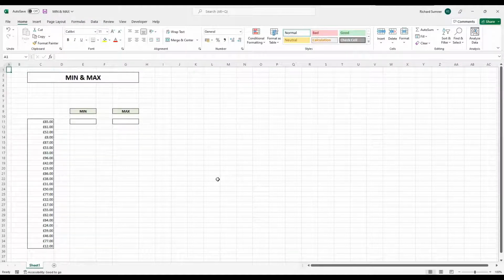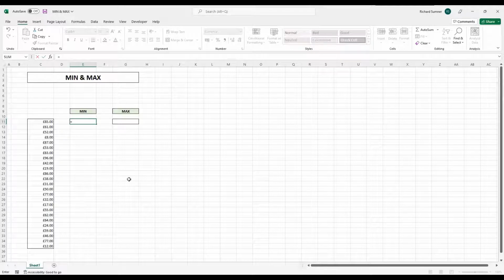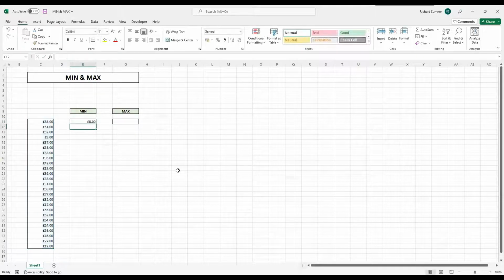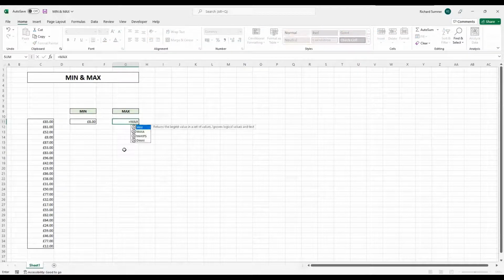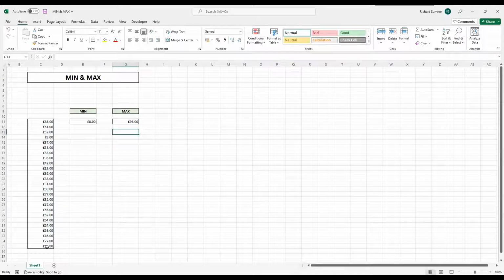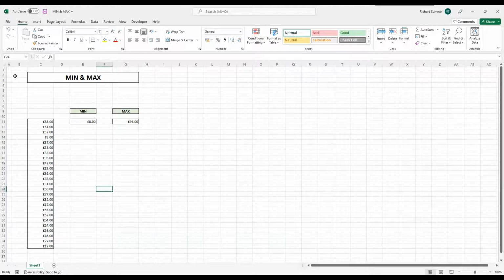MIN & MAX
How to use the MIN and MAX functions to find the minimum and maximum values in a range.